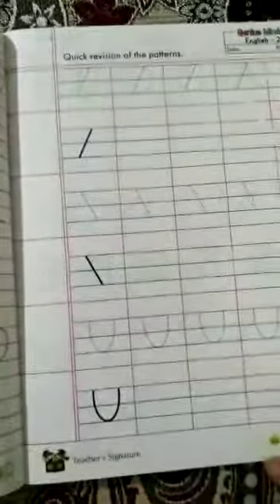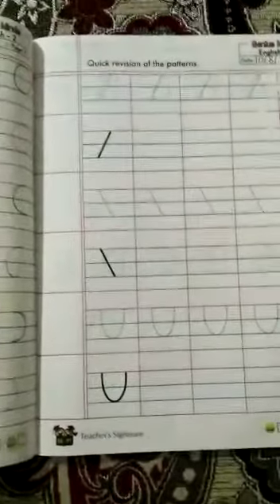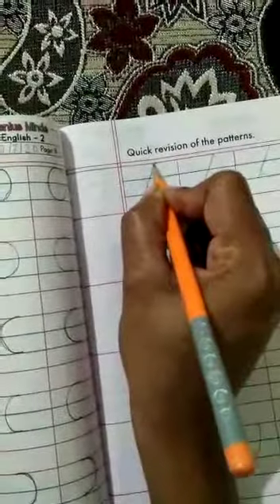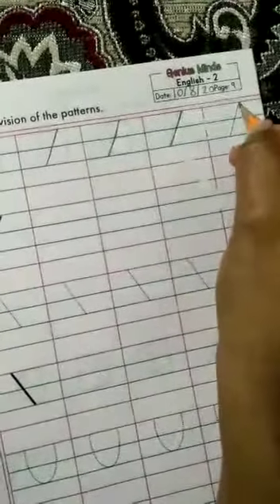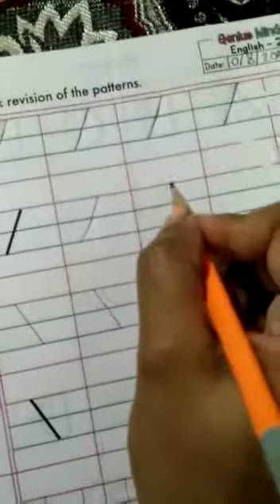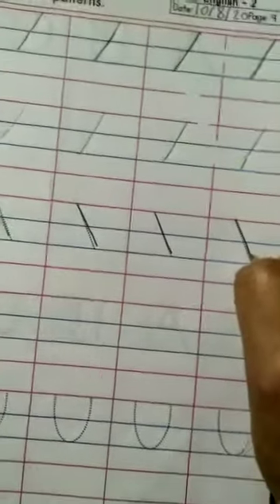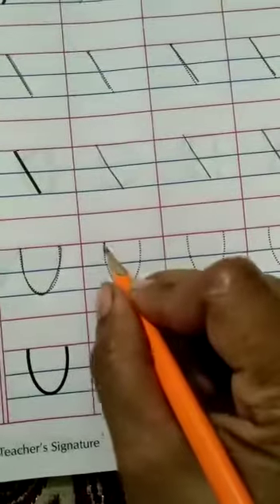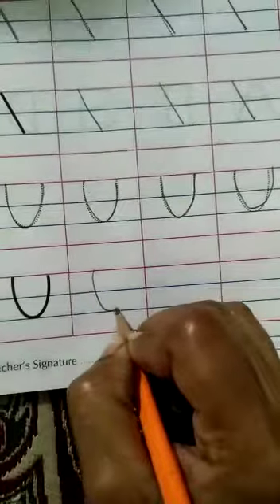Sai Wonderkids Pre School/English Practice Book 2/Page No9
Video from Baba Idea